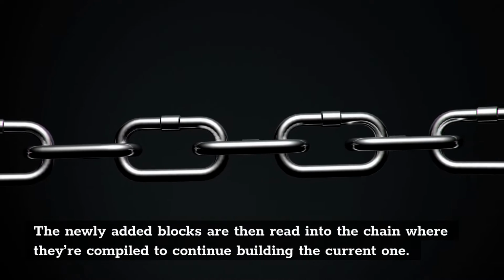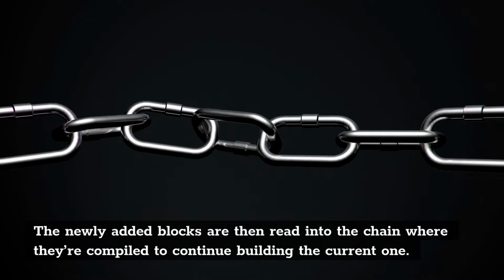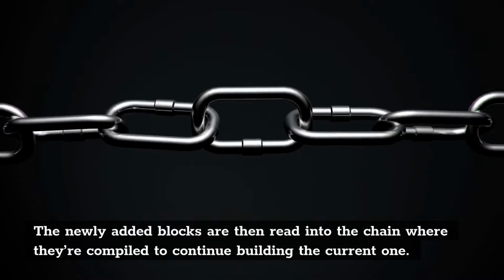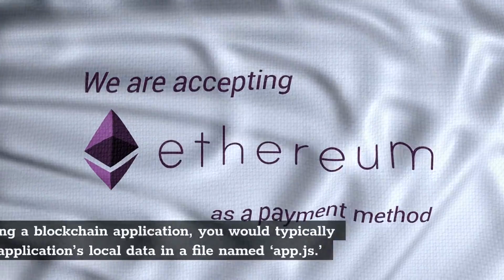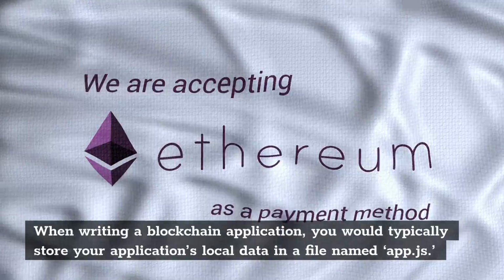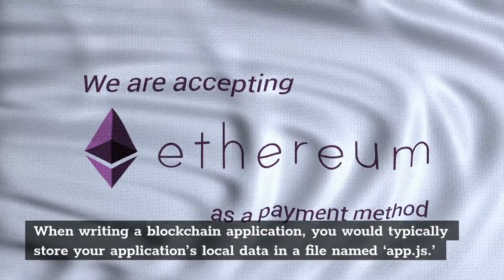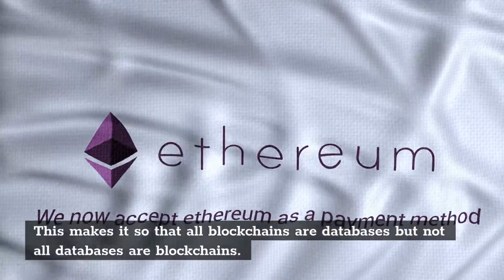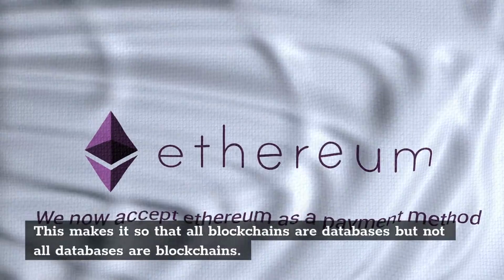What is Blockchain Technology? Explained Simply. - Cryptocurrency Education Series - CryptoNewsAlley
What is Blockchain Technology? Explained Simply. - Cryptocurrency Education Series

This video is part of our educational series on cryptocurrency.  Remember we are not financial advisors and nothing contained in this video is meant to be financial advice.

In this video, we answer the question: What is Blockchain technology in simple terms.

Our goal is to make complex technology, easy to understand for all.